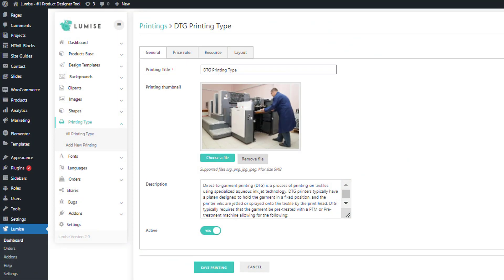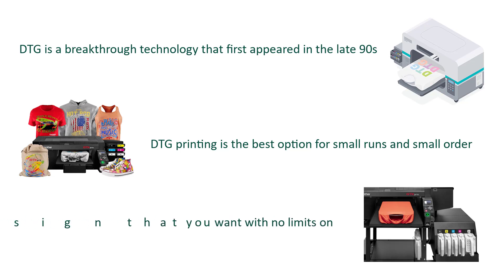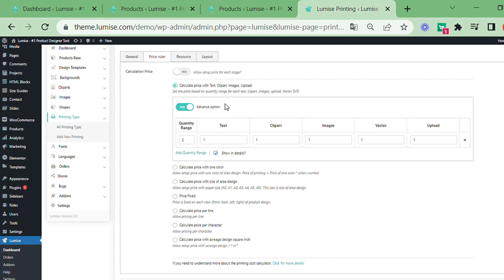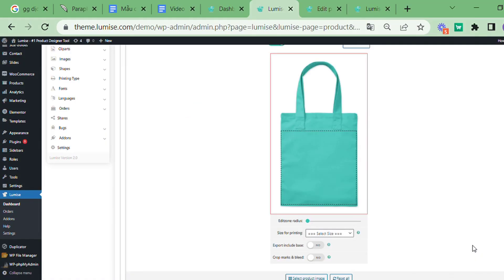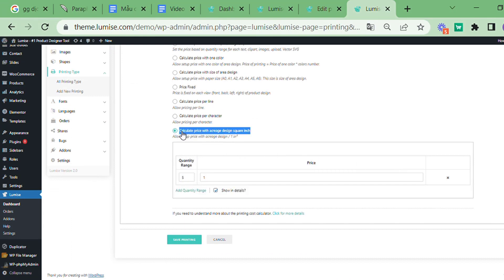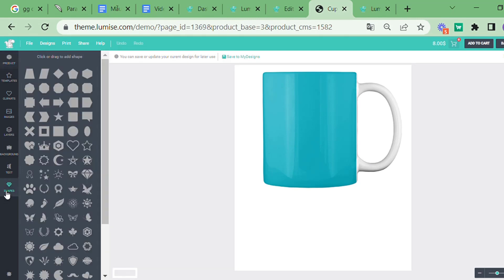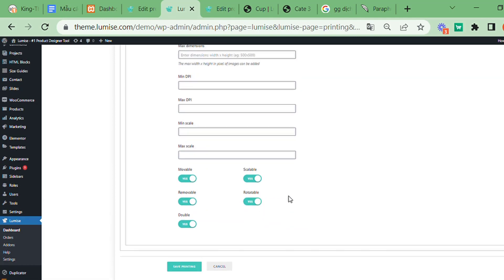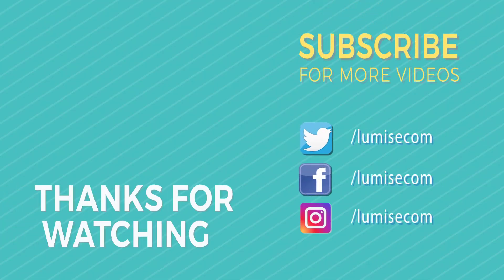Lumise Tutorial | Select a suitable printing type for the DTG printing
Welcome back! In this short Lumise tutorial video, you will discover how to add a new printing type and differentiate among four printing techniques. I hope this helps!